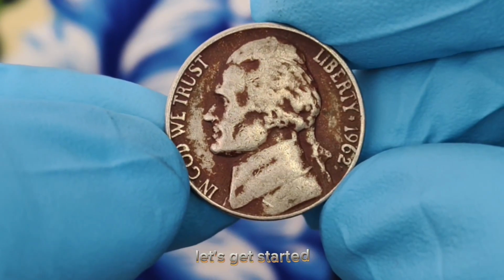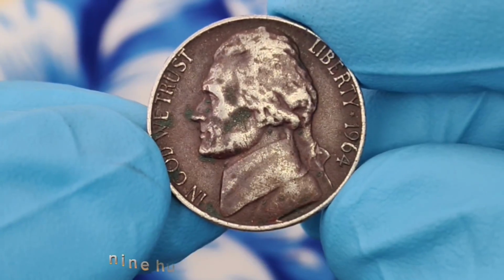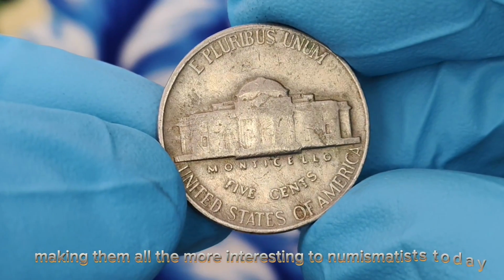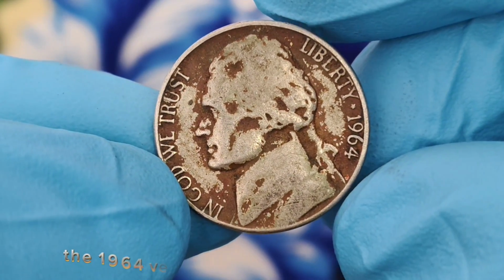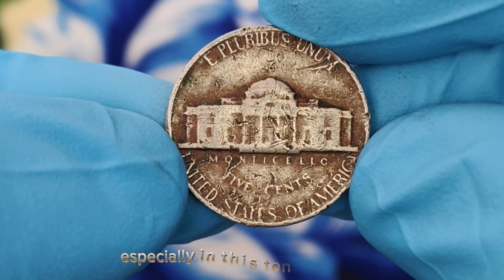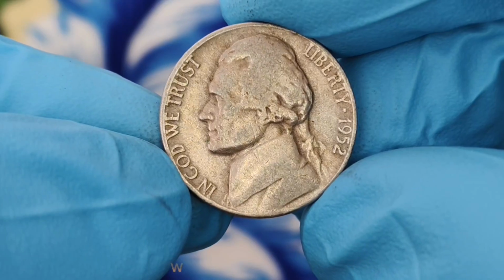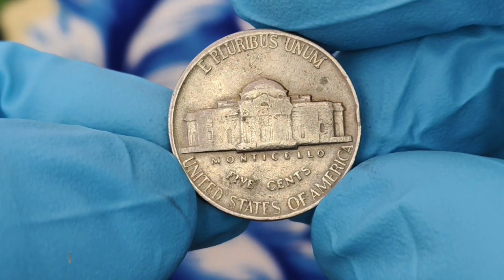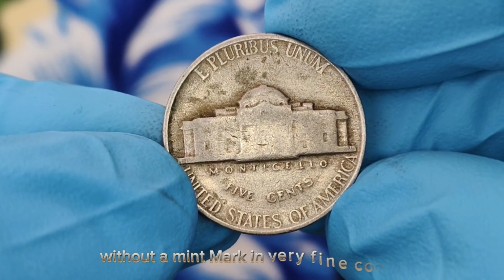Exploring the World of Expensive Monticello Jefferson Nickels! Rare Coins with High Market Value!